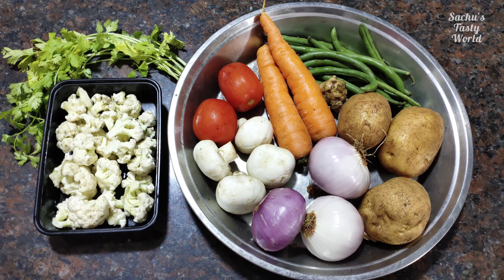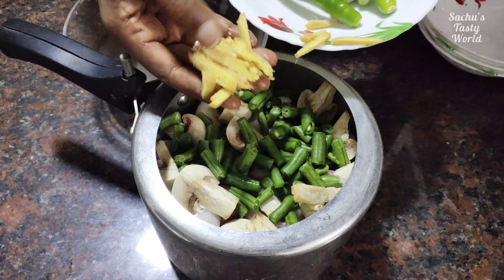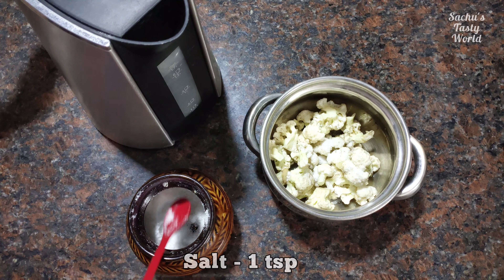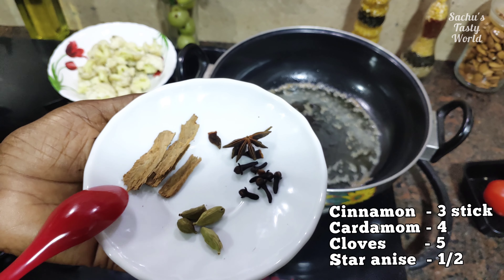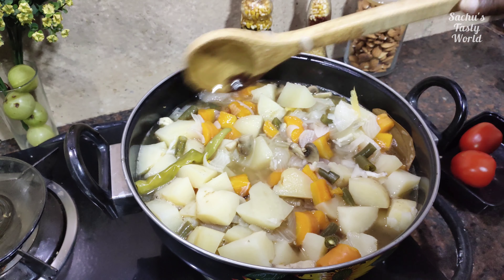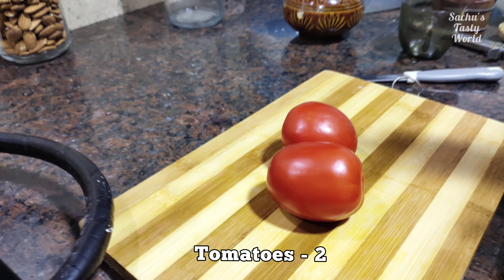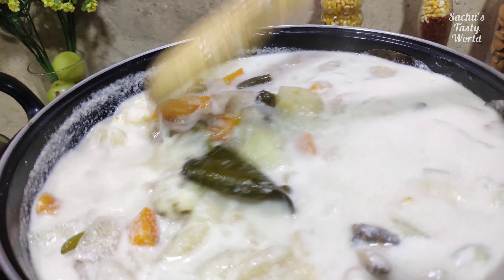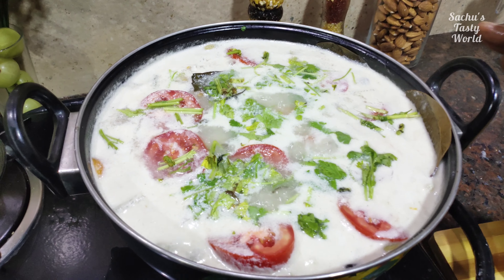VEGETABLE STEW | വെജിറ്റബിൾ സ്റ്റ്യൂ - Kerala Style | Sachu's Tasty World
Ingredients

Vegetables:

Potato - 3
Onions - 3
Carrots - 2
Beans - 10 to 15 no. (small beans)
Green Chilies - 6 to 8 (as per spice)
Ginger - 2 inch
Mushrooms - 4
Cauliflower - 1/2
Tomatoes - 2
Coriander leaves

Cashew paste of 10 soaked cashews
Coconut milk (of half coconut) - 2.5 cups

Cardamom - 4
Cloves - 5 to 6
Star anise - 1/2

Happy Cooking!